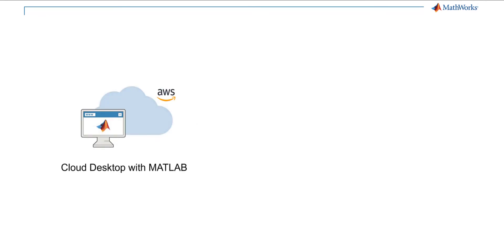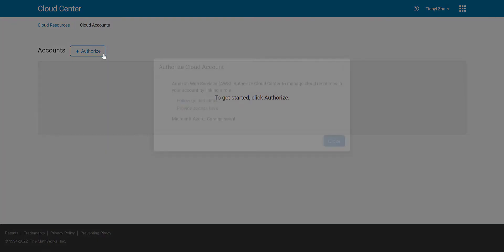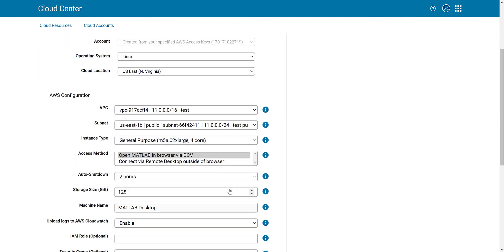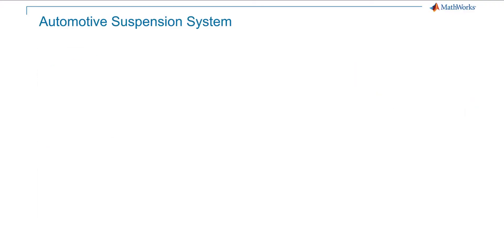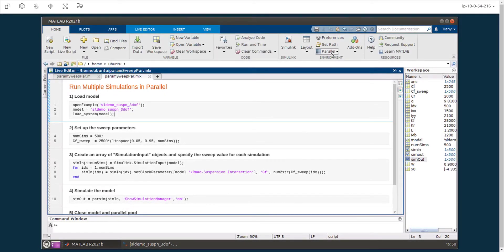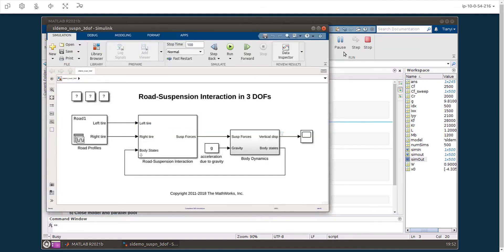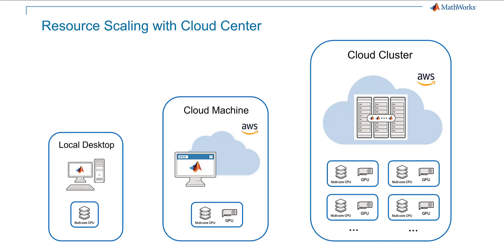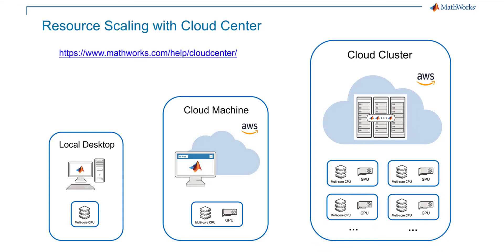What Is MathWorks Cloud Center?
Use Cloud Center to create, manage and access machines on AWS with MATLAB installed.

From Cloud Center, you can create:
- A single machine with MATLAB installed. Then, you can access this machine from a web browser or a remote desktop application.
- A MATLAB Parallel Server cluster. Then, you can access this cloud cluster from your client MATLAB session like any other cluster in your own onsite network.
- Add and store AWS cloud credentials used to spin up cloud resources for MATLAB or MATLAB Parallel Server
- Run interactive sessions of MATLAB and Simulink in the cloud via the web browser or remote desktop
- Create, manage, and access compute resources like multi-core CPUs and GPUs in the cloud
- Create a MATLAB Parallel Server cluster and access this cloud cluster from your client MATLAB session
- Create customized cloud resources based on your needs